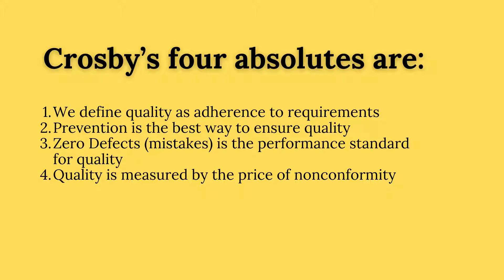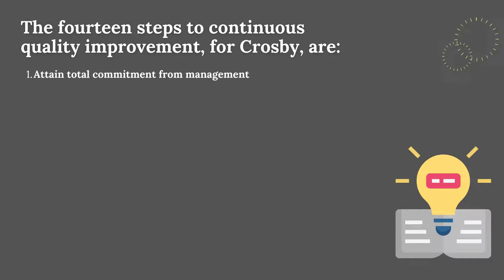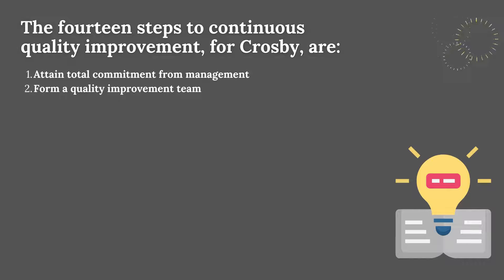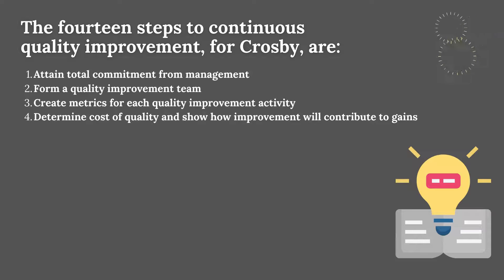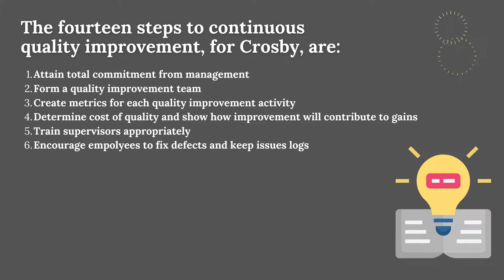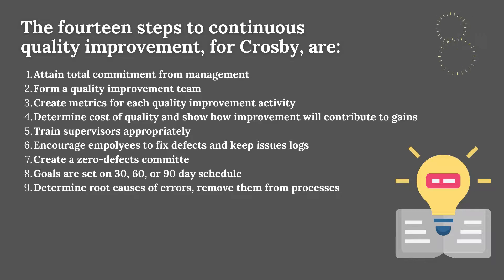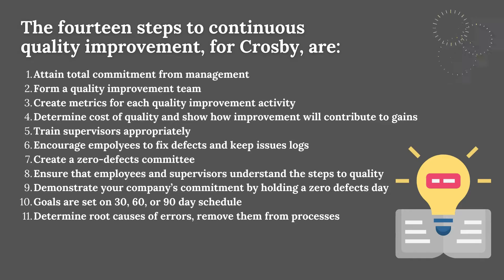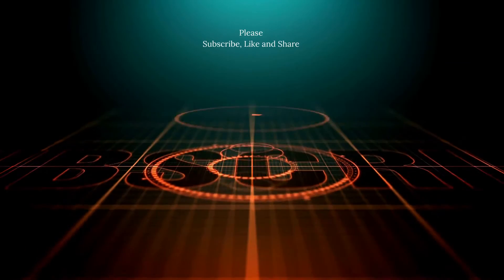Philip Crosby's14 Points-Philip Crosby's Four Absolutes Theory-TQM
This video is all about "Philip Crosby's14 Points-Philip Crosby's Four Absolutes Theory TQM". After watching" Philip Crosby's14 Points-Philip Crosby's Four Absolutes Theory TQM", you will be able to understand the concept of "Philip Crosby's14 Points-Philip Crosby's Four Absolutes Theory TQM". in this video tutorial of Philip Crosby's14 Points-Philip Crosby's Four Absolutes Theory TQM, you will learn about TQM